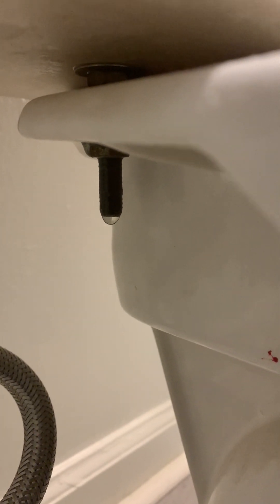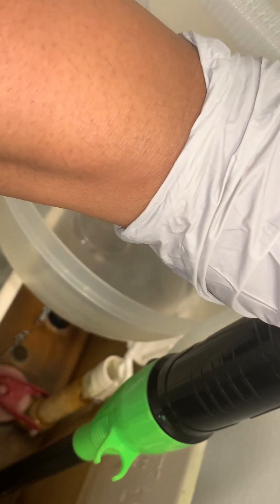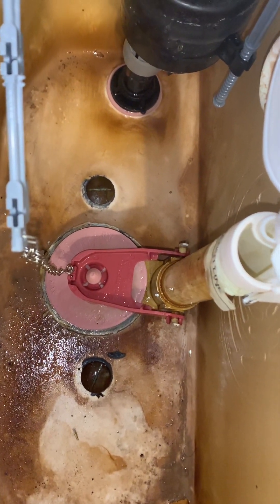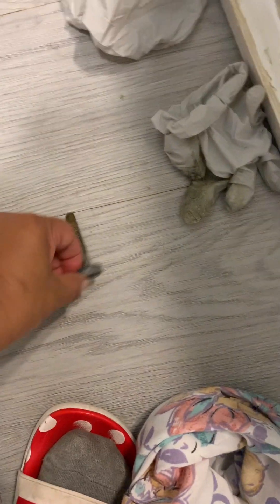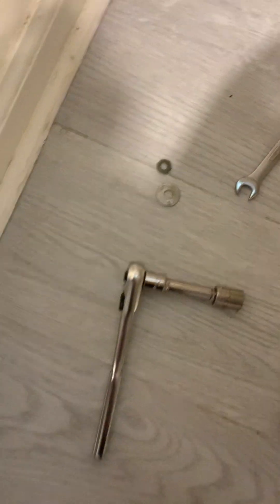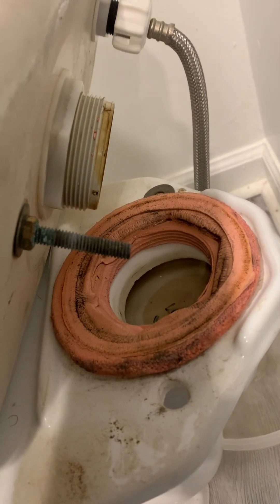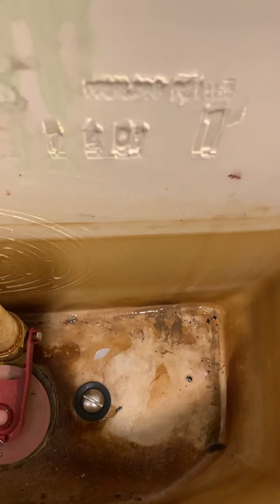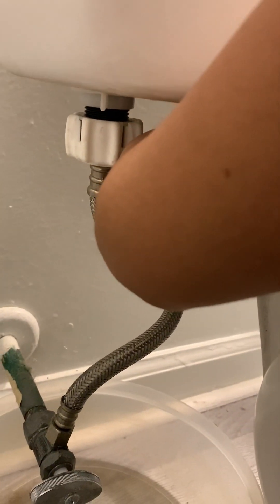Save Money Now: Quick Fix for Leaking Toilet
Save Money and fix Leaking Toilet yourself